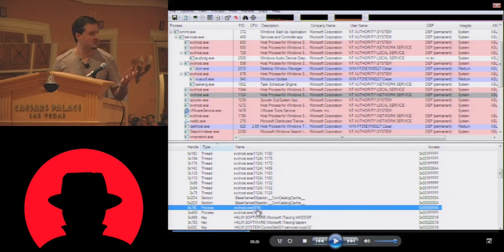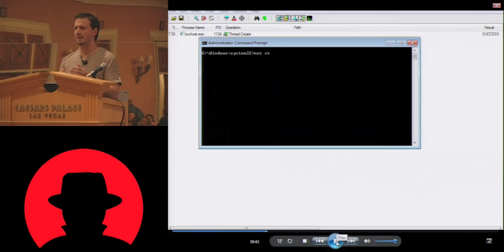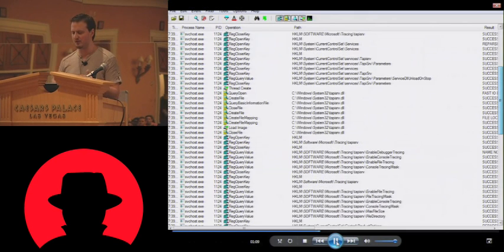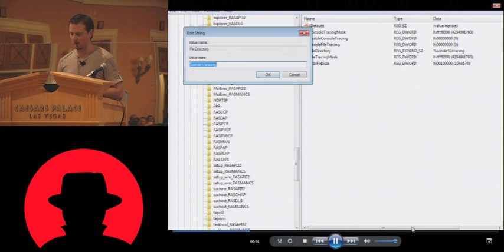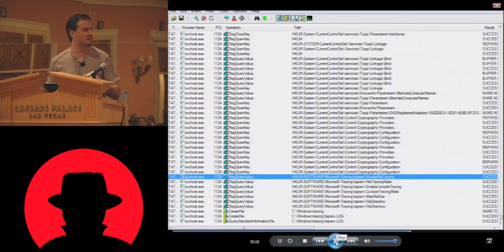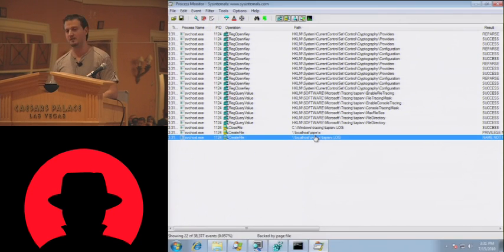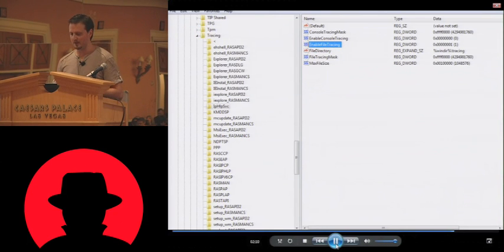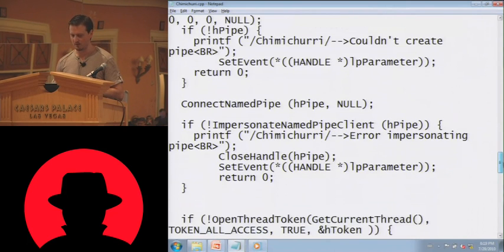Black Hat USA 2010: Token Kidnapping's Revenge 2/5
Speaker: Cesar Cerrudo

On April 14, 2009 Microsoft released a patch (documented here) to fix the issues detailed in my previous Token Kidnapping presentation (download PDF). The patch properly fixed the issues but...

This new presentation will detail new design mistakes and security issues that can be exploited to elevate privileges on all Windows versions including the brand new Windows 2008 R2 and Windows 7. These new attacks allow to bypass new Windows services protections such as Per service SID, Write restricted token, etc. It will be demonstrated that almost any process with impersonation rights can elevate privileges to Local System account and completely compromise Windows OSs. While the issues are not critical in nature since impersonation rights are required, they allow to exploit services such as IIS 6, IIS 7, SQL Server, etc. in some specific scenarios. Exploits code for those services will be released. The presentation will be given in a very practical way showing how the new issues were found, with what tools, techniques, etc. allowing the participants to learn how to easily find these kind security issues in Windows operating systems.